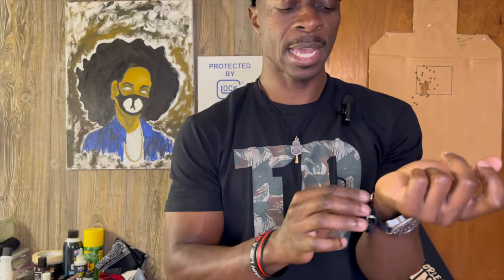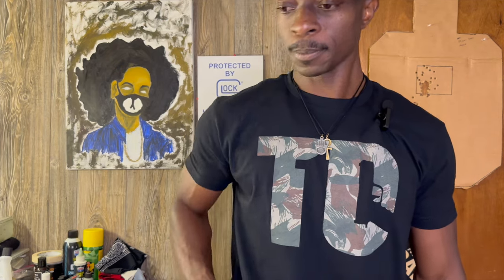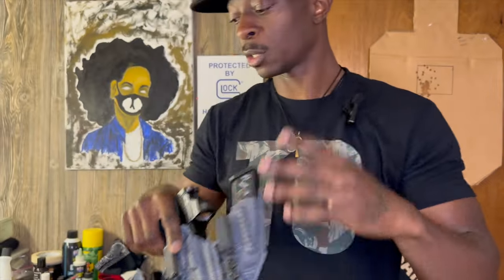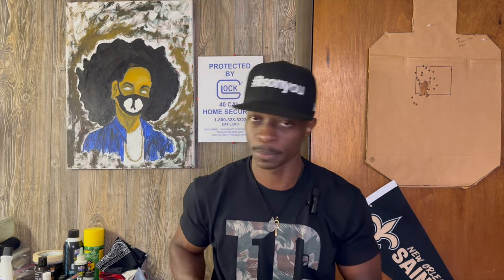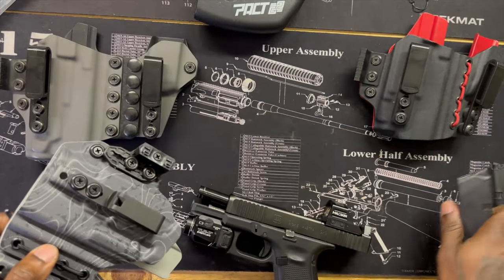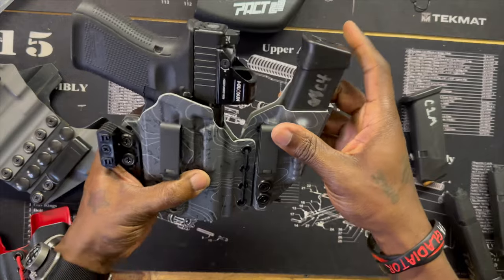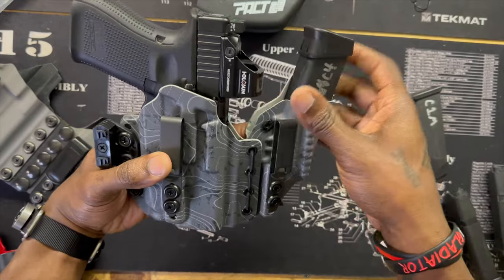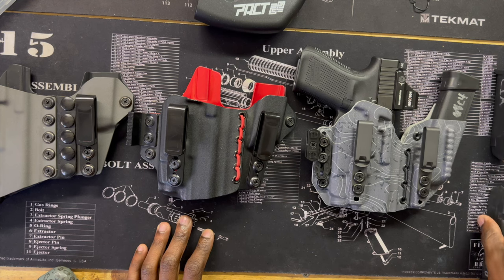New Holster From Tier1 Concealed.